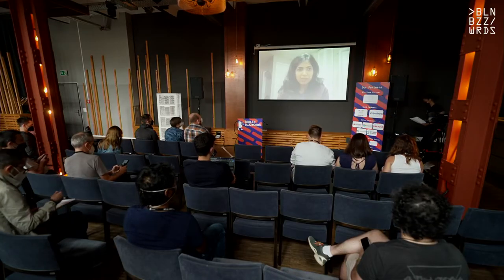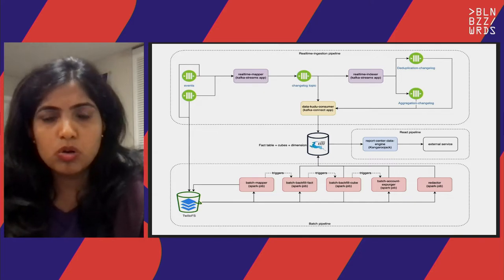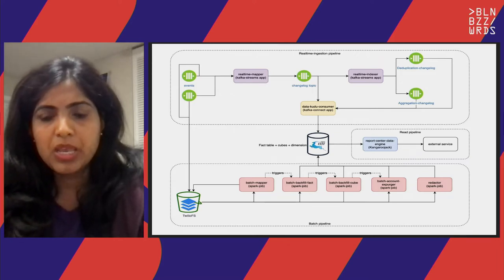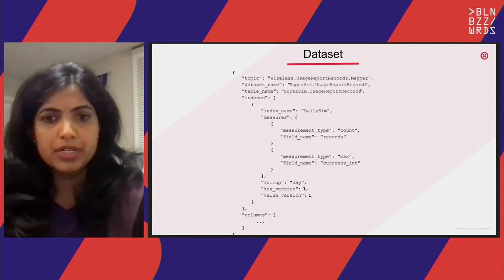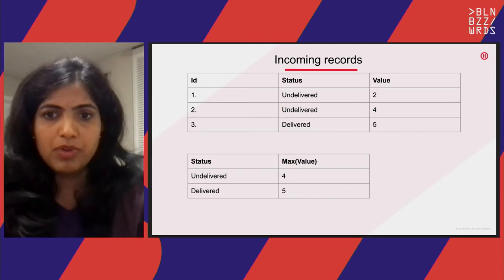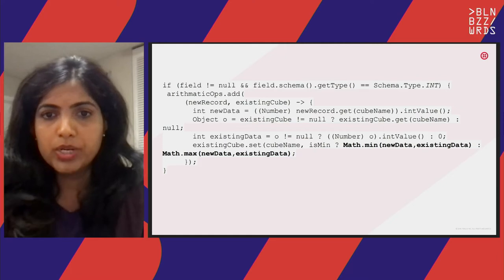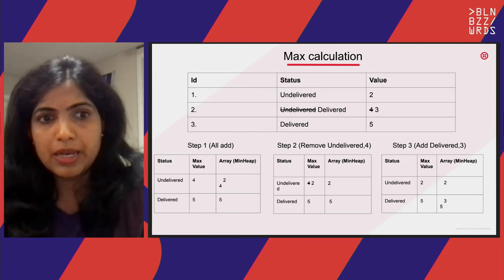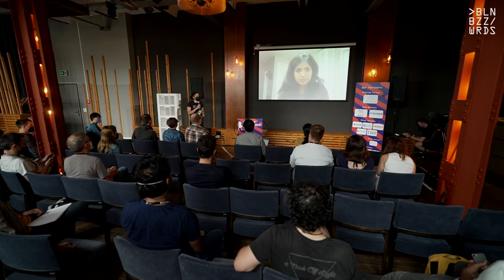Minakshi Korad – Min and Max Aggregations with Updates in Real Time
As part of our analytics platform we handle real time ingestion and aggregations by performing aggregations such as count and sum based on roll ups such as day, hour and minute using Kafka streams app. We recently added support for Min and Max measures along with existing sum and count while performing aggregations on incoming Kafka records. The interesting part is that we also support all these aggregations on Updated records. This talk aims at exploring the interesting details that went into adding the Min and Max functionality to our Kafka streams app while performing real-time aggregations with Updates.